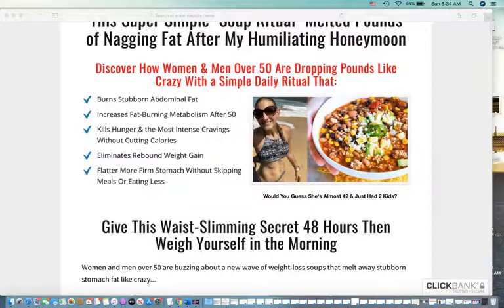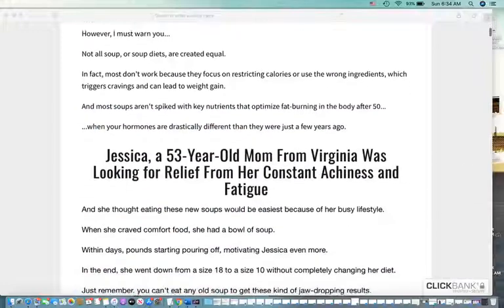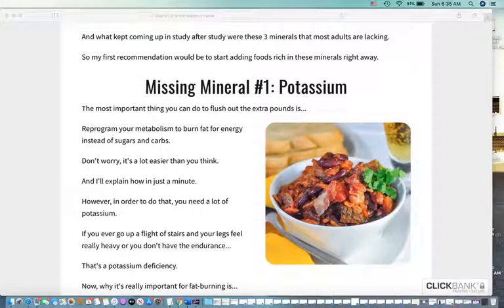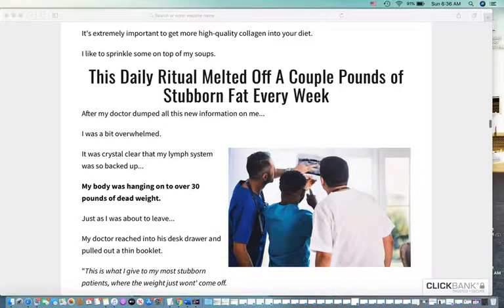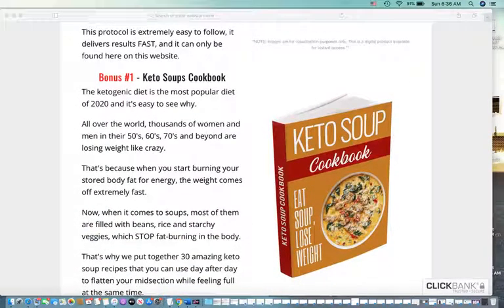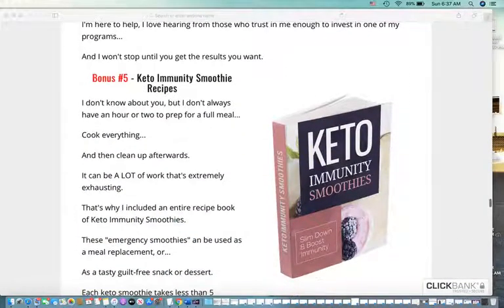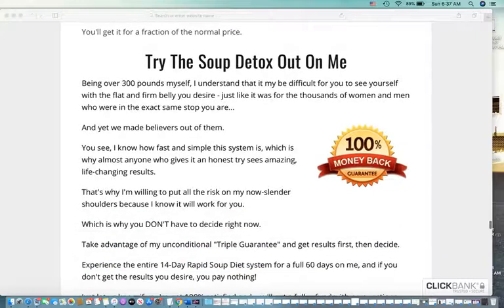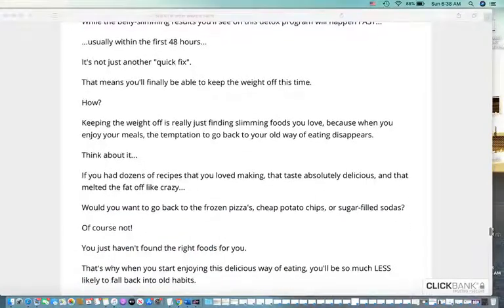This 14 Day Soup Diet Will Help You Lose Weight Fast - Weight Loss Soup Recipes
, CLICK HERE FOR MORE INFORMATION on the 14 day soup diet that will help you lose weight fast.